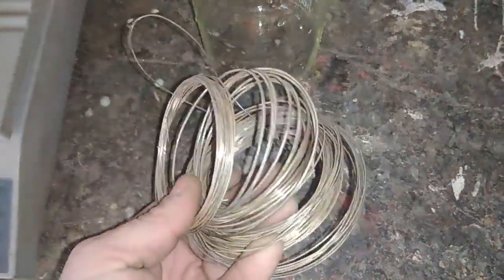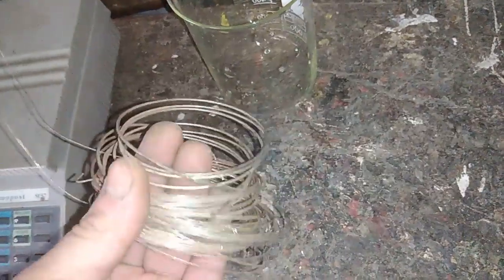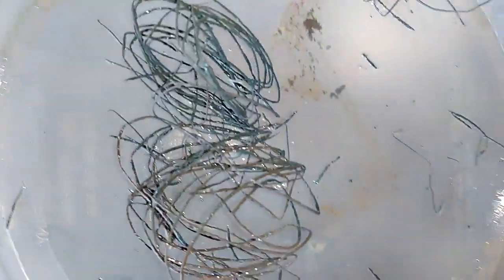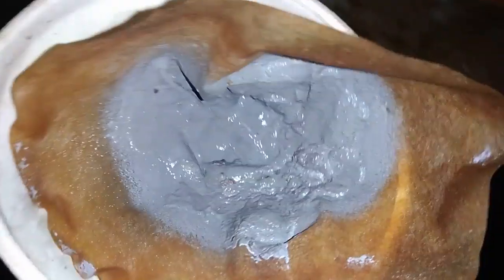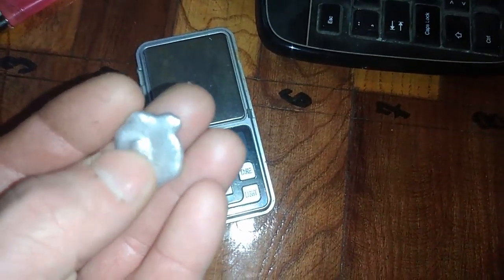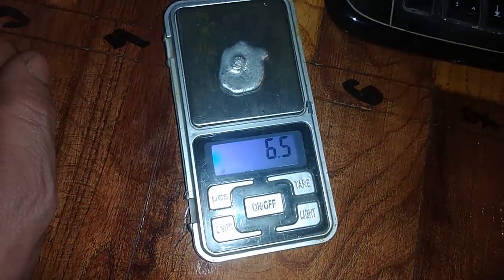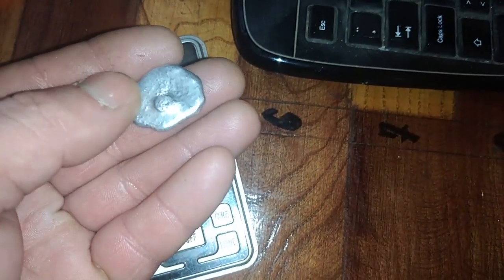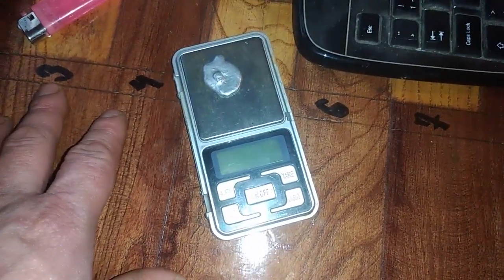Silver Plated Vire - Silver Recovery Only Nitric!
Same video like the last one,just diferent materijal to work.This time i have silver plated vire so let see how much ssilver we can get from this stuf.

Bitcoin wallet(BTC):
 16eg88ebHiQwLY7WKDx8qf8NsyS3Pub5N2
Etherium wallet(ETH):
 0xb9bbda6e2cb29dcd5b56abceab39f985fae214e4
LBRY Credits wallet (LBC):
bWenHTX5L2KsT15kEYYu58ZmnBpGRsEHtM